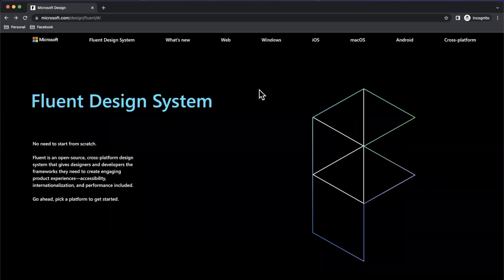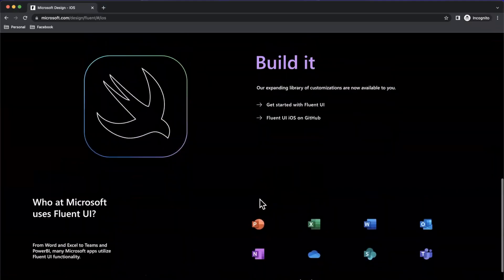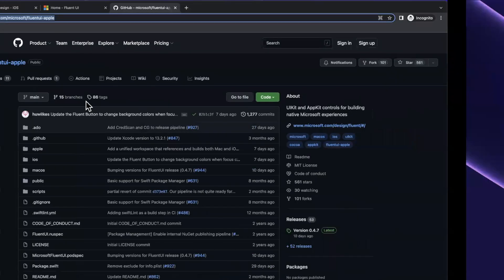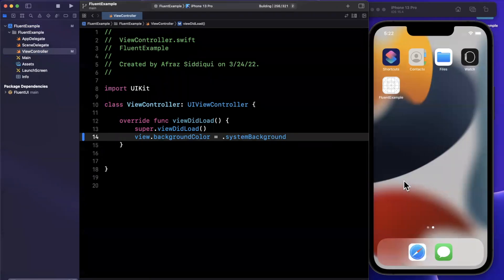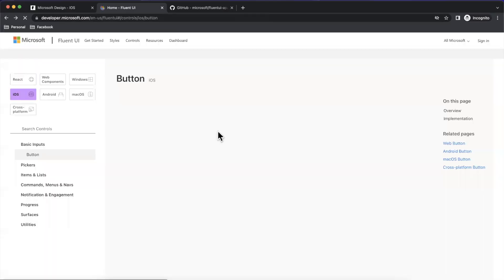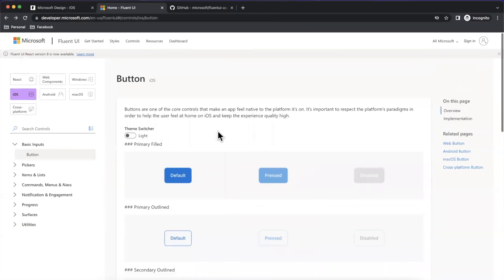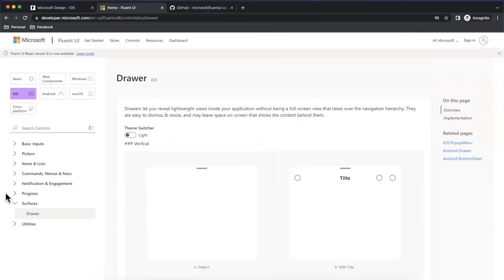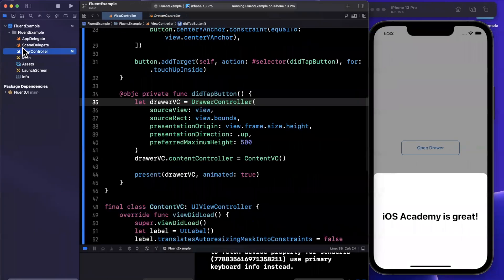iOS Design System: FluentUI by Microsoft (2022)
In this video we will explore Microsoft's user interface design system known as FluentUI. This design system is available on a variety of platforms, including iOS, for its usage. We will do a variety of examples with several components in Xcode 13 using Swift 5. Design Systems are a great way to leverage consistent, cohesive, and polished components for your own applications.